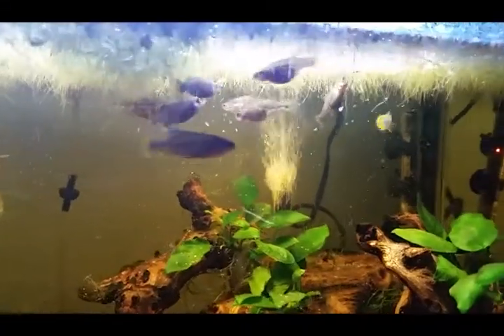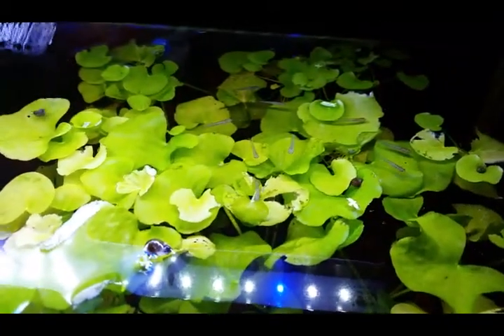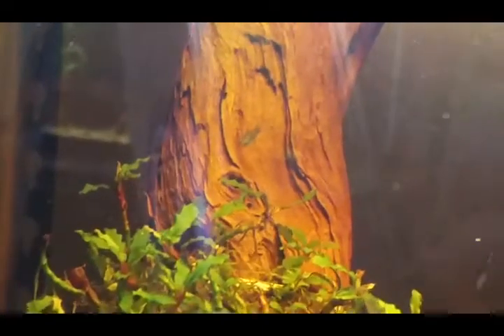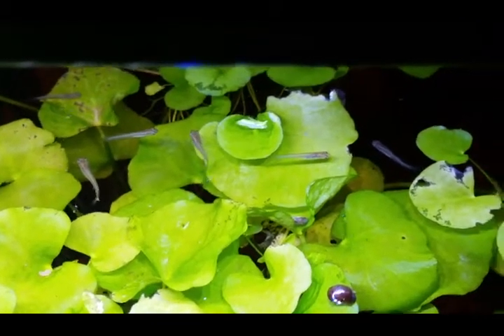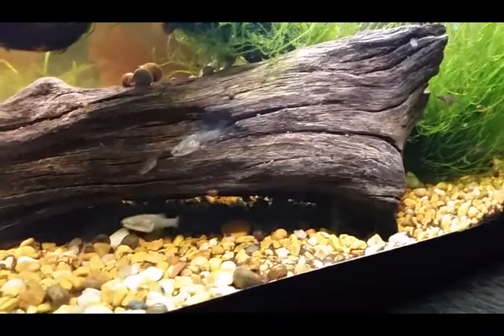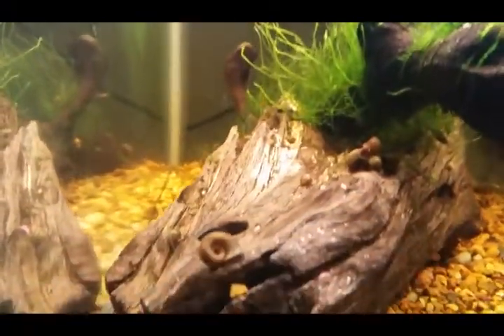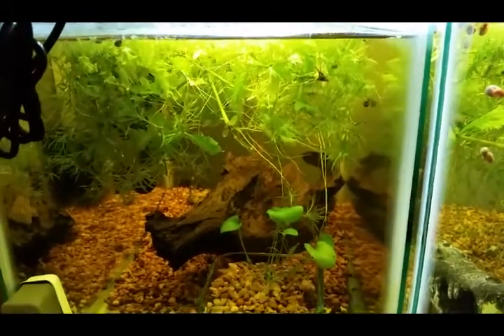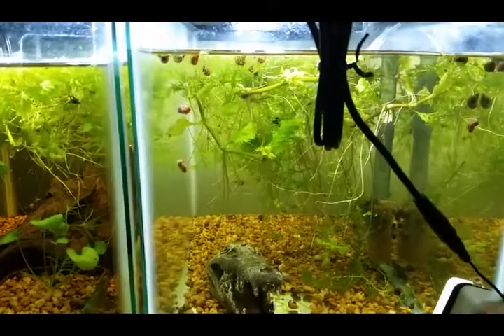Wild-type Livebearer Fry! Baby Endangered Goodeids & Wild Xiphophorus!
Quick update on some of my fry. Checking in with Zoogoneticus tequila, Ataenobious toweri, Xiphophorus continens, & Xiphophorus evelynae.

Added bonus that my second pregnant A. toweri female is dropping tonight. Up to at least 14 fry from that species in last couple weeks. So pumped!